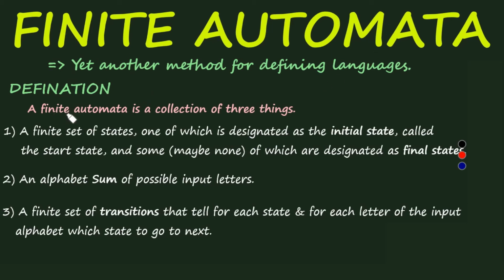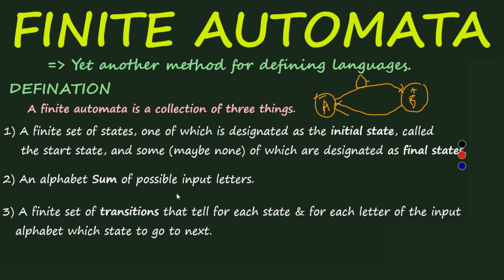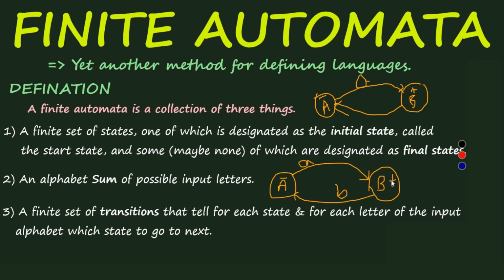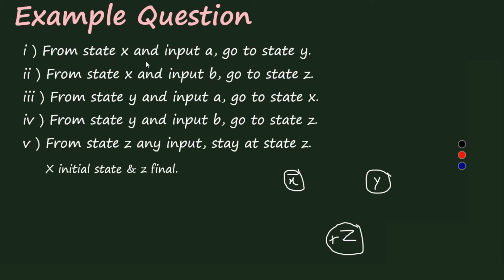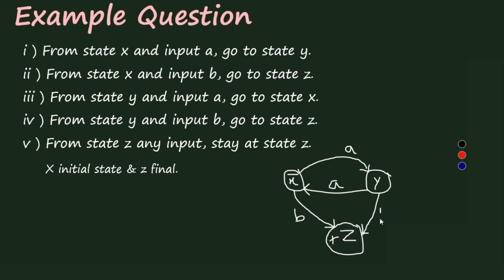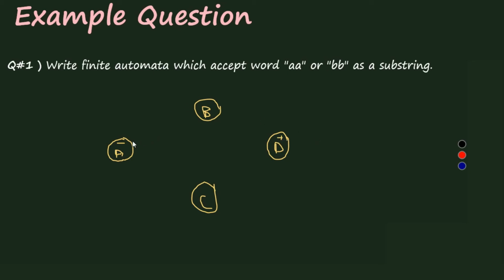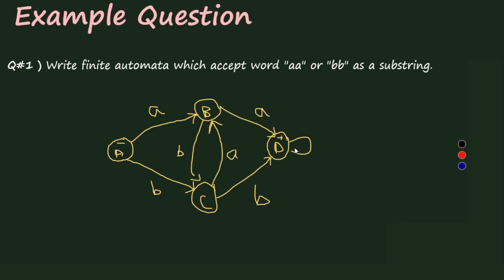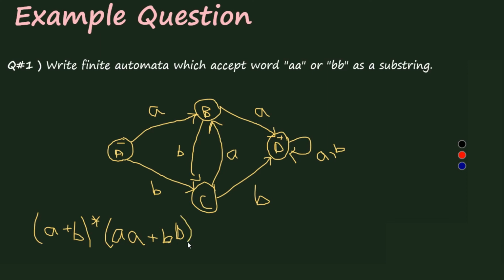Finite automata | How to make FA | Theory of computer science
This video is related to the course of "Theory of computer science" topic is finite automata (FA).